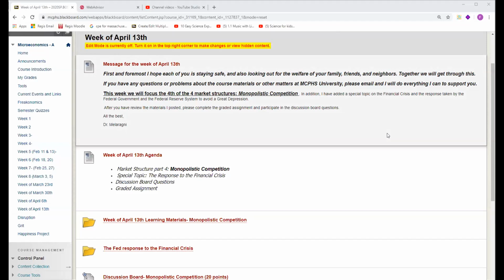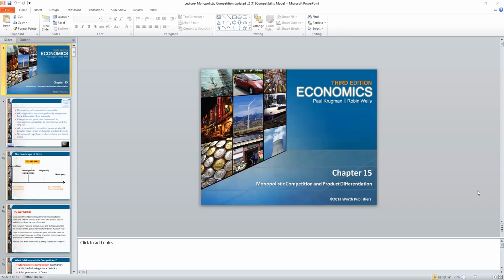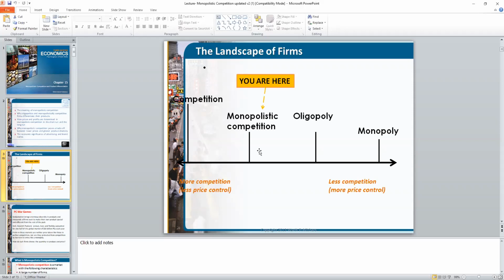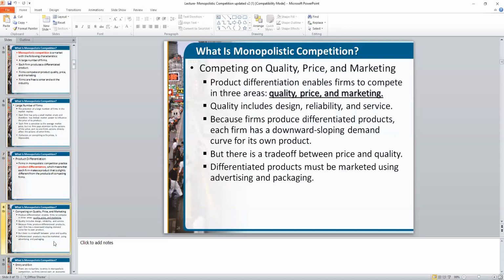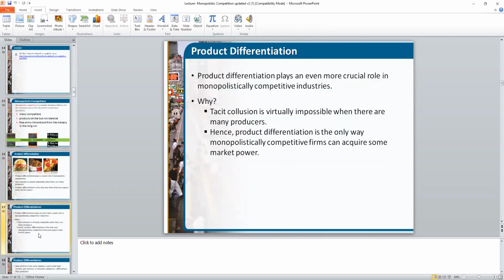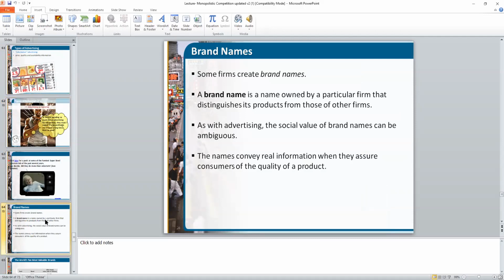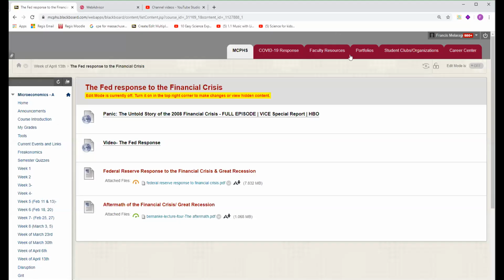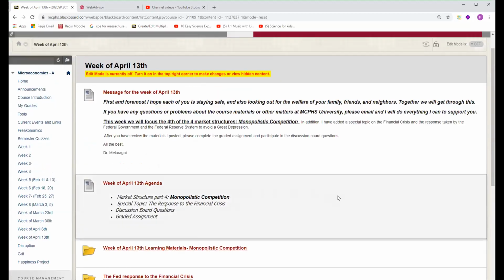monop comp and response to fin crisis